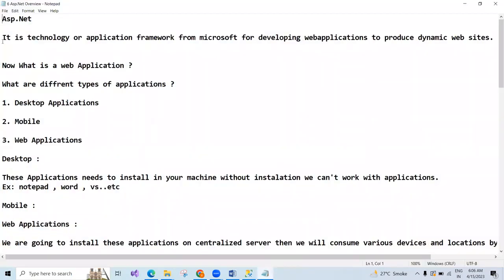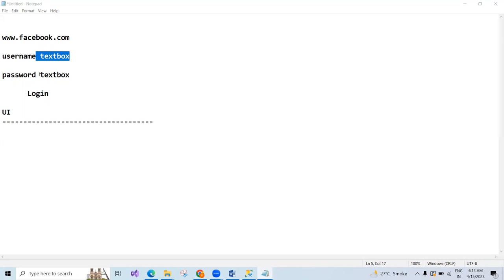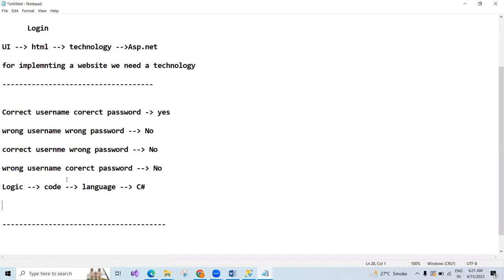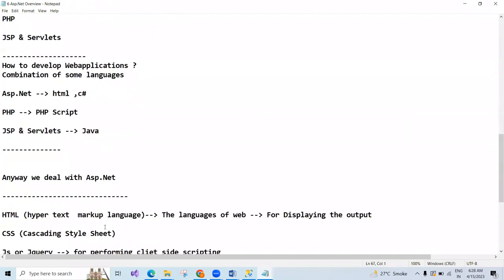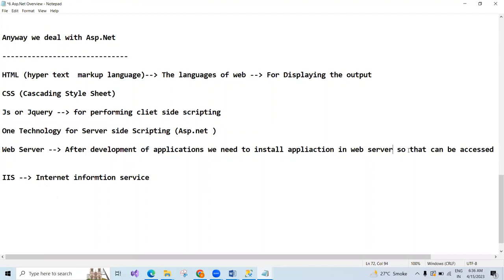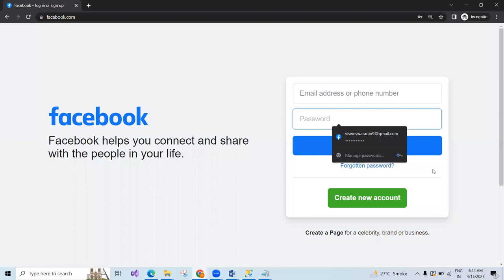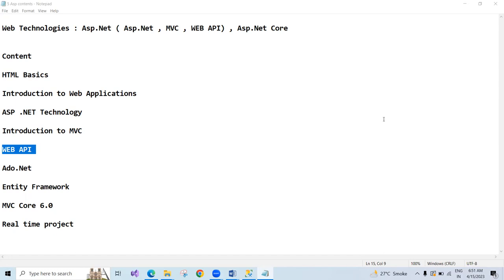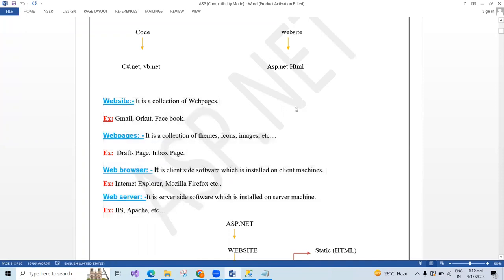AspNet MVC5 MVC Core | DAY 4 | SOFTWARE FREE COURSES